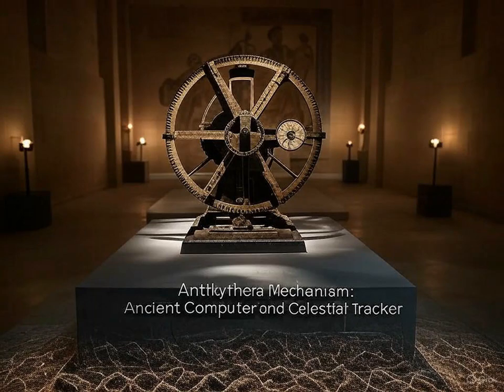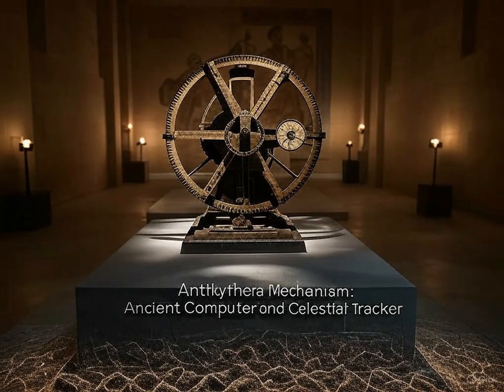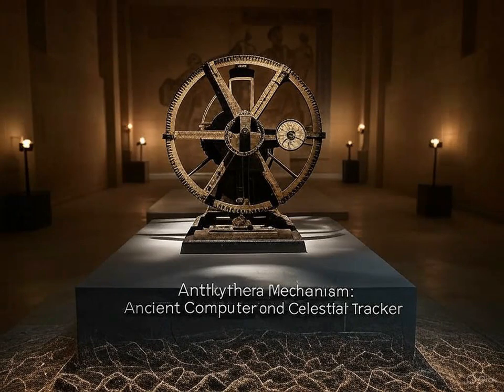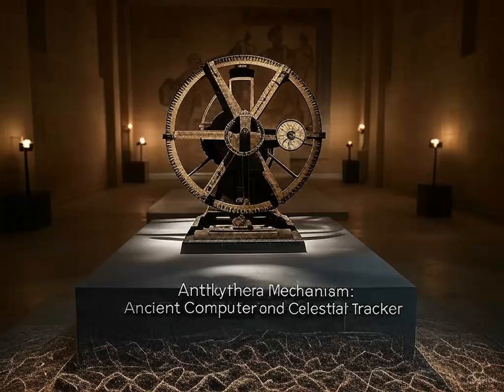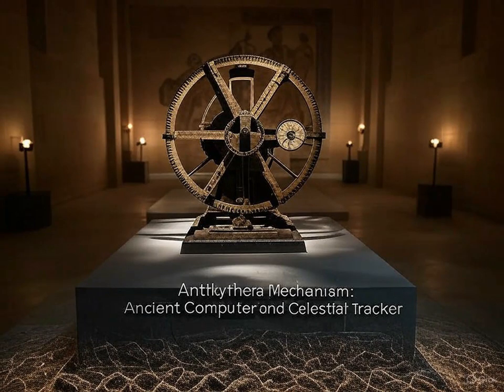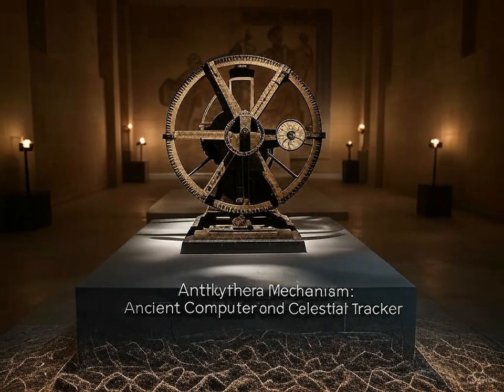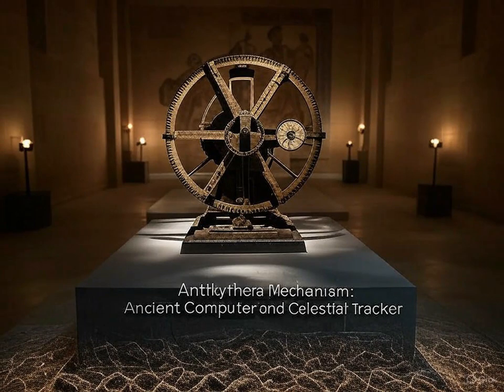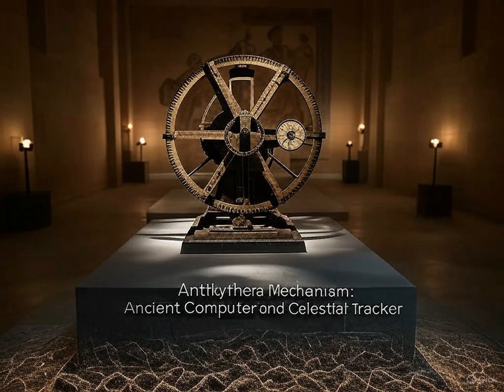The Antikythera Mechanism Ancient Computer, Lost Knowledge | AI Podcast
Uncover the enigma of the Antikythera Mechanism, a 2000-year-old device found in 1901 by sponge divers in an ancient shipwreck. Initially dismissed as debris, this shoebox-sized machine was later revealed as the world’s first analog computer, featuring intricate bronze gears that tracked celestial movements, predicted eclipses, and timed the Olympic Games. Advanced X-ray and CT scans have exposed its sophisticated mechanics and inscriptions, showcasing technology centuries ahead of its era. Yet, its singularity in history sparks questions about lost knowledge—why did such innovation vanish? This video explores theories of societal collapse, the elitism of ancient tech, and the enduring mystery of this ancient marvel.